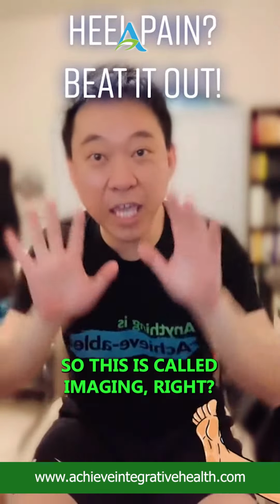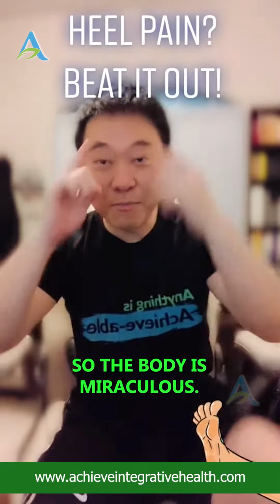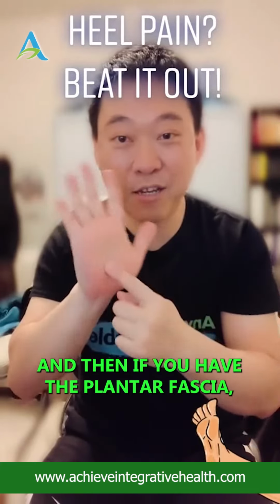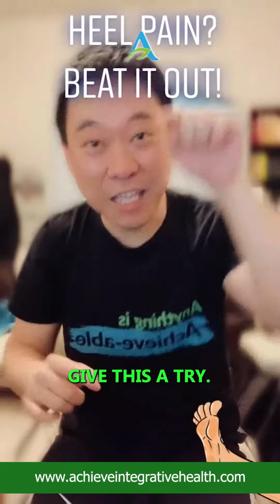HEEL PAIN? Beat it!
This is a channel sharing with you educational videos on the following
Acupuncture + Chinese Herbal Medicine + Nutrition 715 Discovery Boulevard
  7,000+ Patients Helped
  100+ 5-star Google ReviewsAt Achieve Integrative Health, our mission is to help 1 million people Achieve Health Freedom. Our acupuncturists understand no clinic can do everything and that's why we work with all of your healthcare practitioners and take the team approach. What separates us apart and what we are known for is the 5-Star Experience that we provide, just check out some of our testimonials.